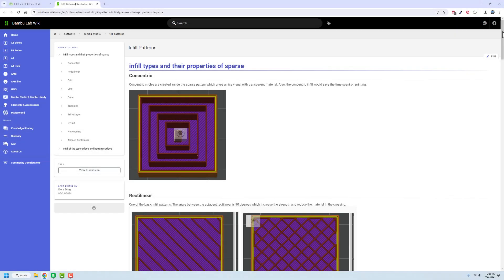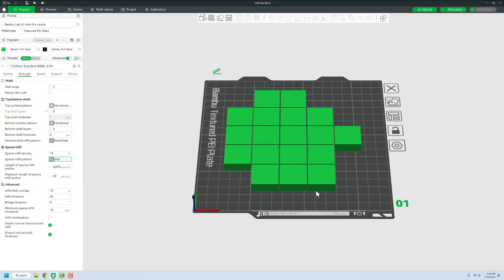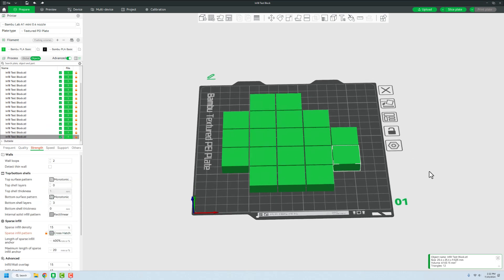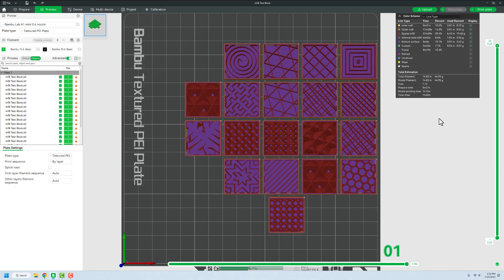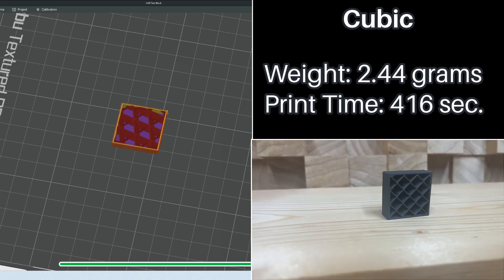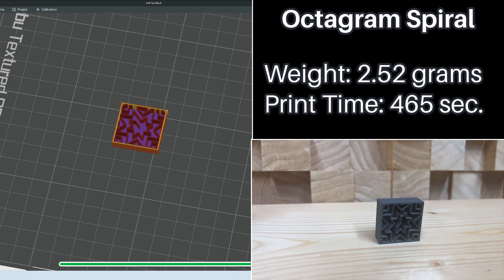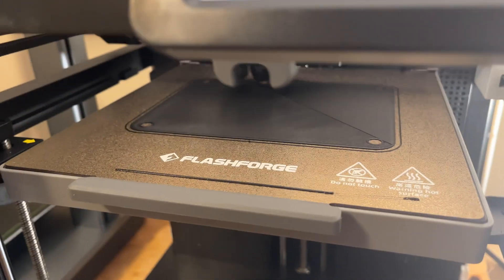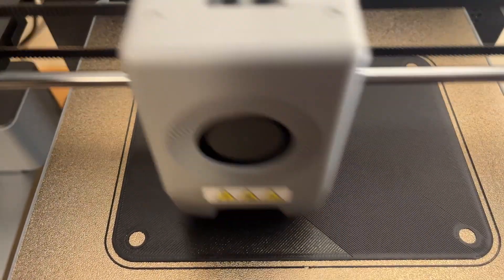I Printed All of the Infill Options So You Don't Have To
I printed all 18 of the different infill options in Bambu Studio and OrcaSlicer to see how long the each take and how much filament they use. I (my printer) put in some time on this one.